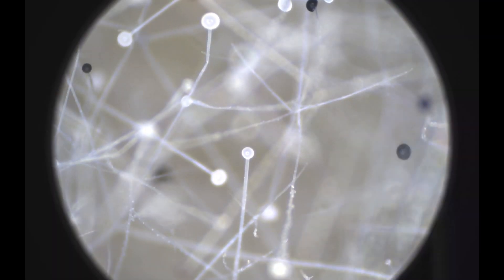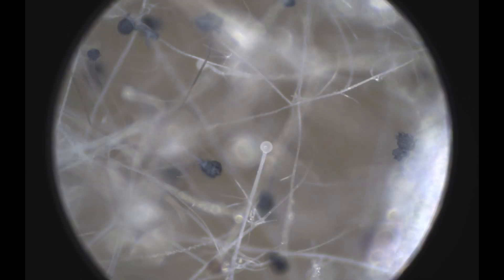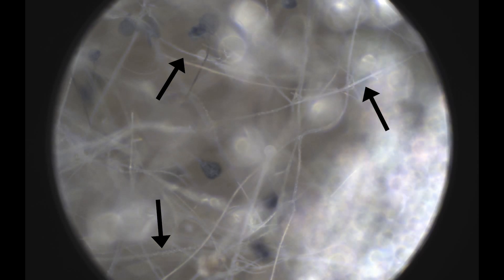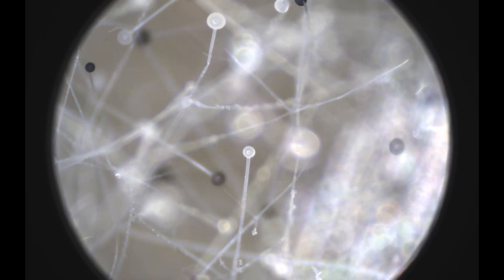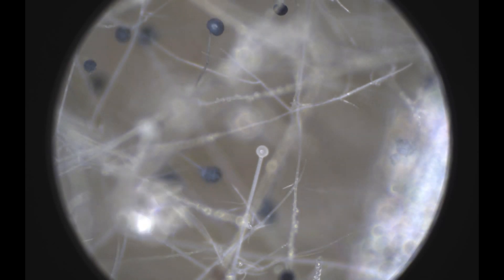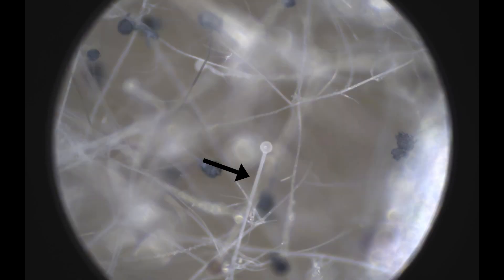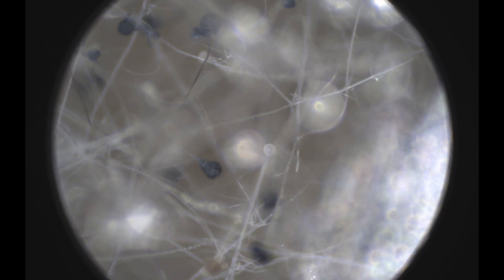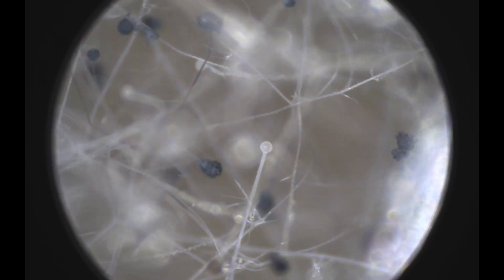|Microworld Illustrated| Lesson 8: Rhizopus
A description of the structures of Rhizopus and how it all works together. This overview is for those who are interested in learning about science and microbiology. The video includes time lapses of real microbes taken under a microscope.

Intro:
Track: Allouche - Fresh Start

Outro:
Prototyperaptor - Awe